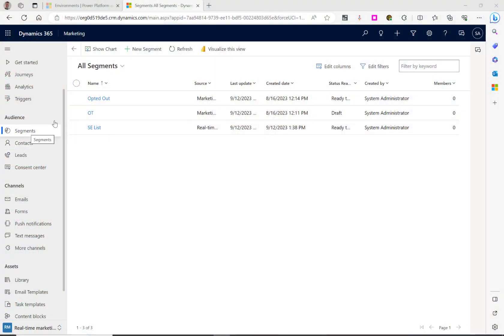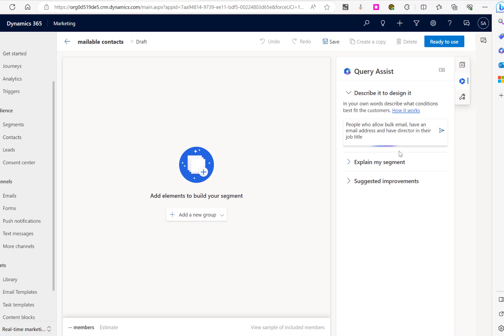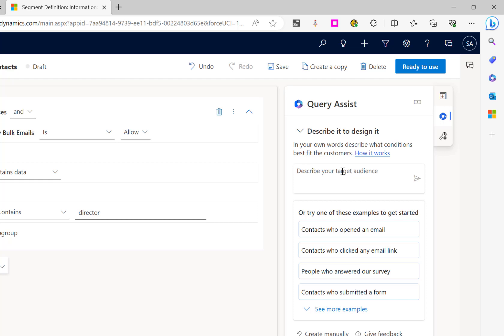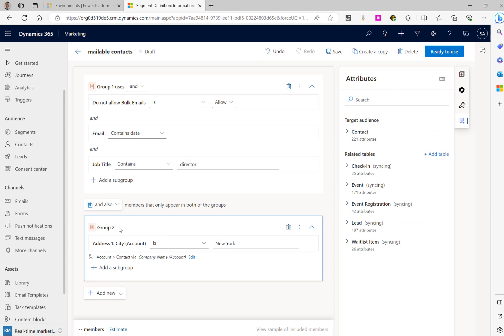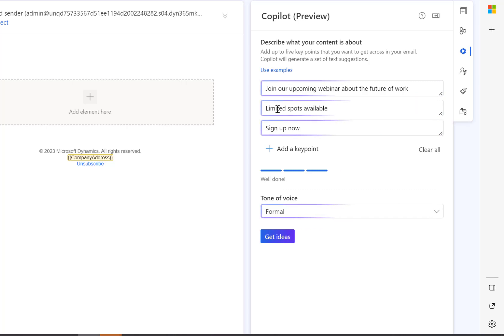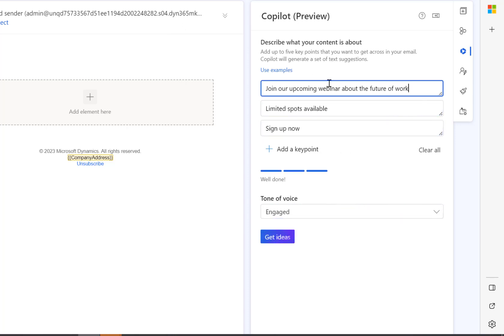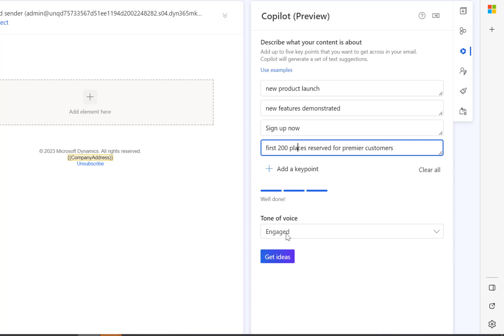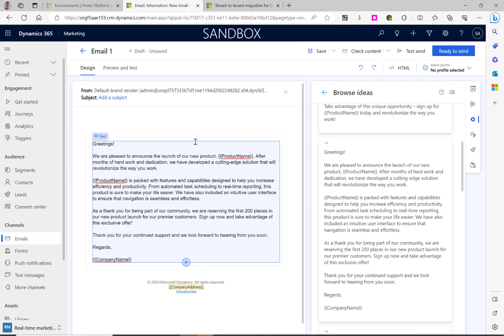Automate Marketing Tasks with Copilot for Dynamics 365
Struggling to keep up with endless marketing tasks? Dynamics 365 new AI Copilot helps teams save time by streamlining audience segmentation and email content creation using natural language.

See examples of how you can boost productivity by using these new features to unlock the power of AI directly within Dynamics 365 Marketing (now part of Customer Insights - Journeys).

0:00 - Introduction
0:21 - Using Copilot to create a segment
2:00 - Generating marketing emails using Copilot